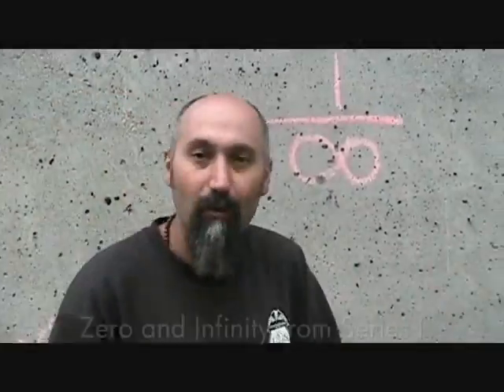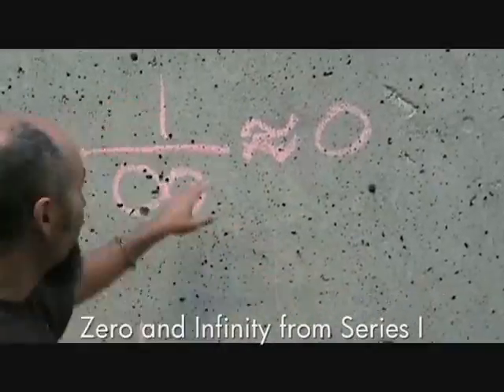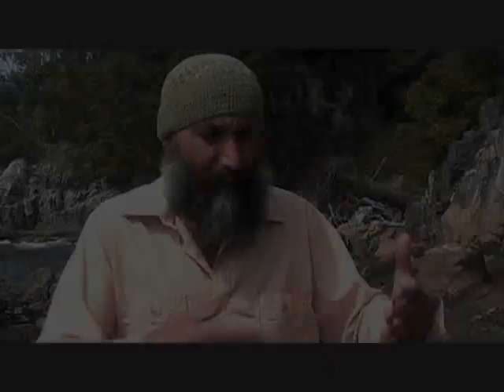Language of Mathematics III (62): Black holes and elementary particles (Part 1)